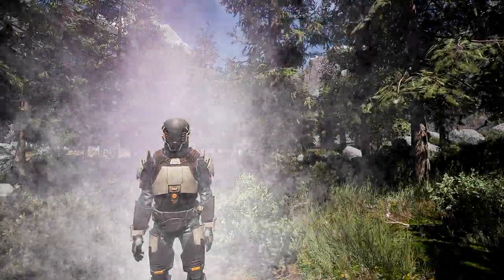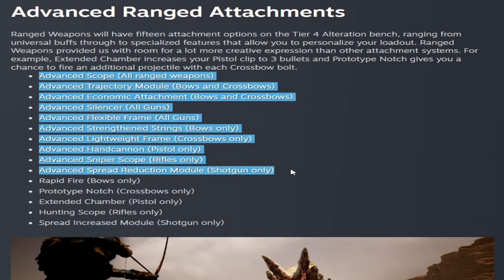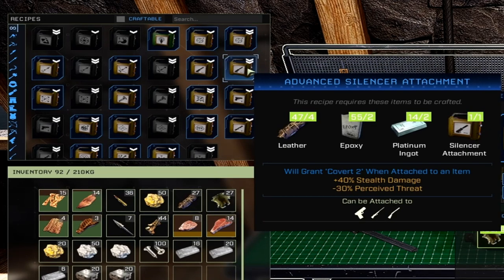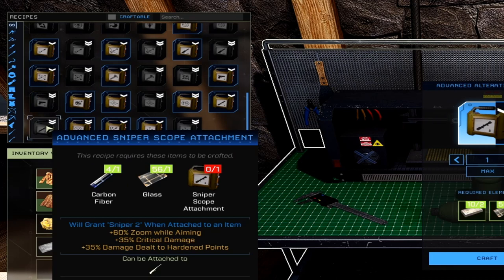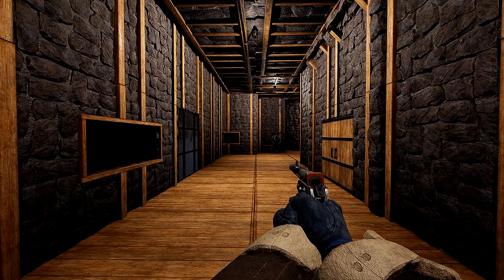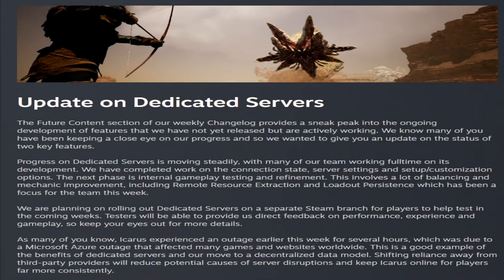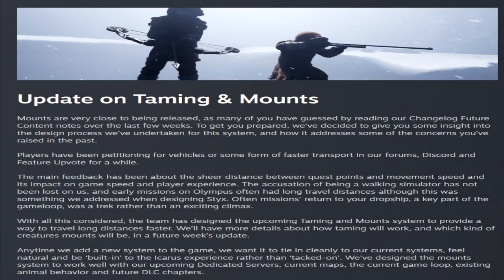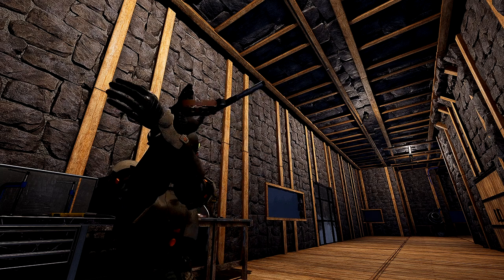Icarus Week 39 Update! The New Weapon Attachments & Big News for Mounts!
In this Icarus Week 39 Update Video we see that they added  a Ton  of weapon attachments, Some  good news about mounts, and Dedicated servers!

Chapters:
00:00 Intro
00:20 Week 39!
02:15 Checking out the attachments!
06:26 Using some Attachments
08:08 The Mole Woof!
08:33 Using More Attachments
09:46 Dedicated Servers
10:27 Taming & Mounts Soon?
11:24 Change Log
12:39 Thanks for watching!